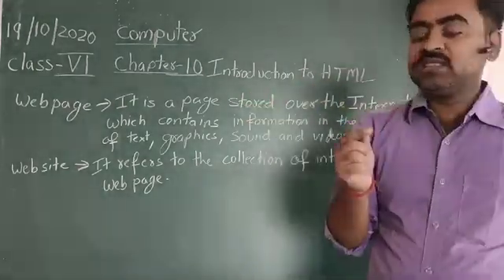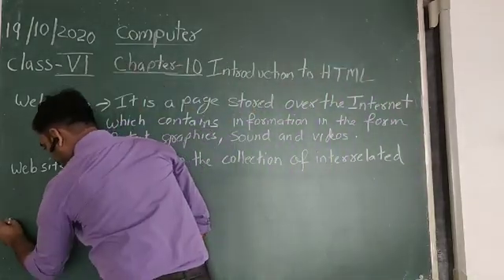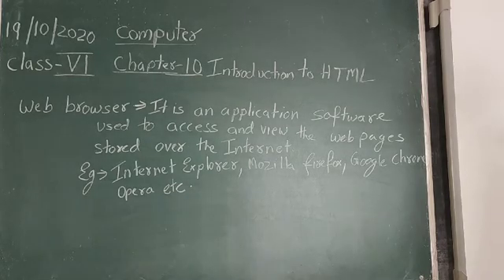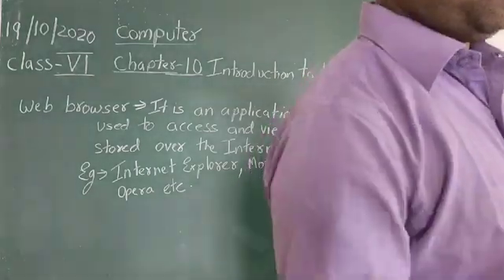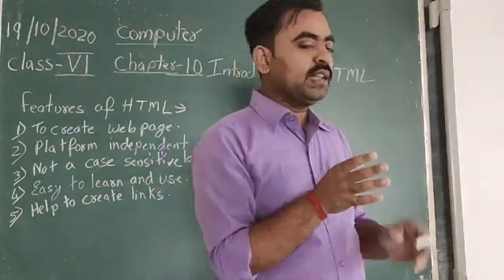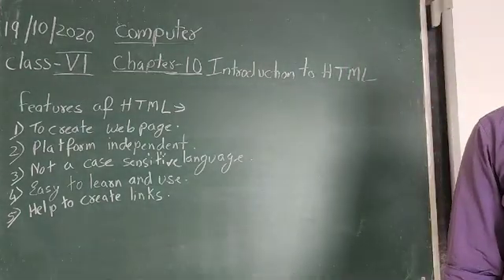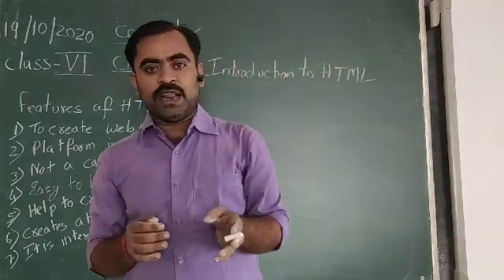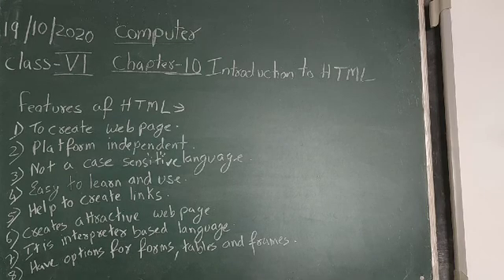Class 6 Computer Chapter 10 Introduction to HTML